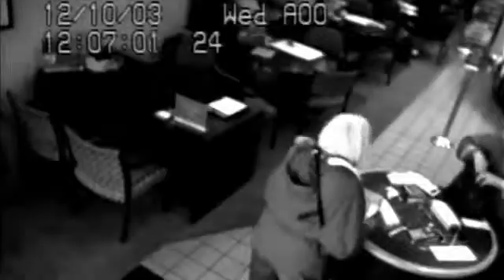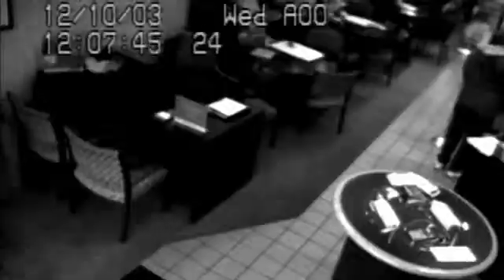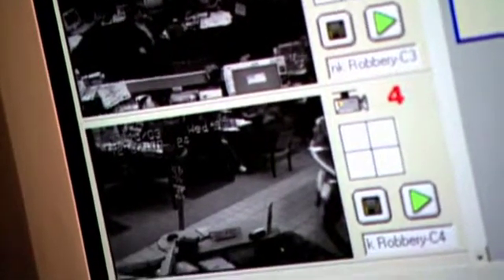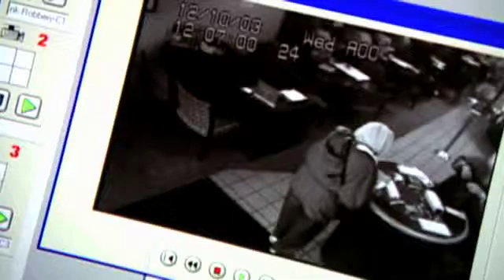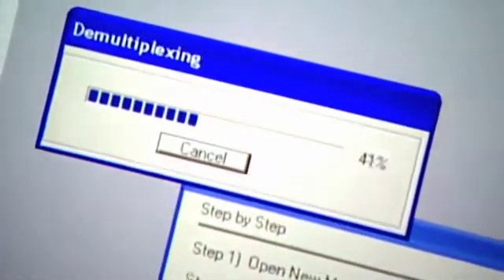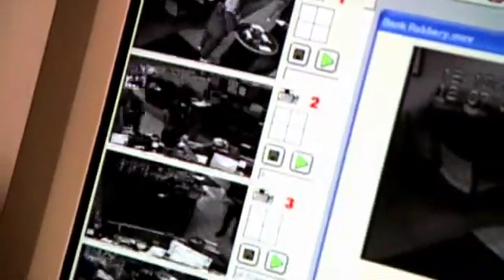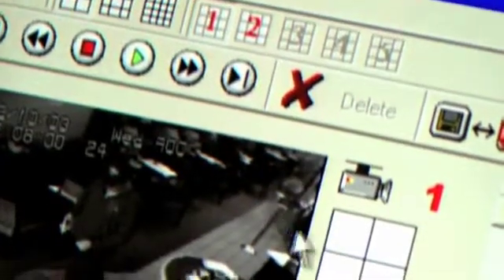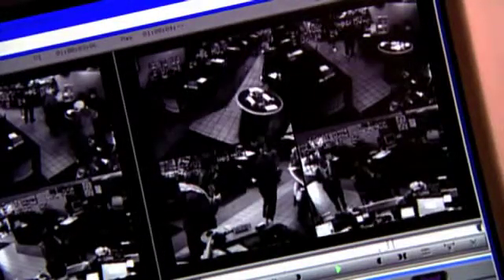dPlex Pro Overview Video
dPlex Pro is a universal video Demultiplexing device.  By analyzing the actual image, dPlex Pro can separate the multiplexed video images into individual camera views, making forensic video analysis easy